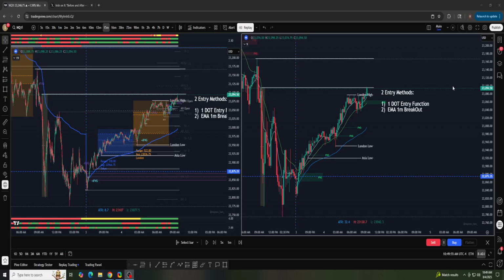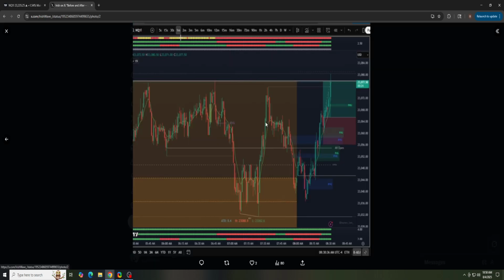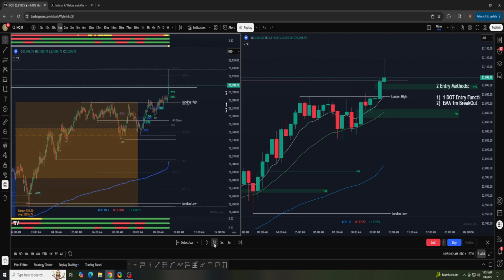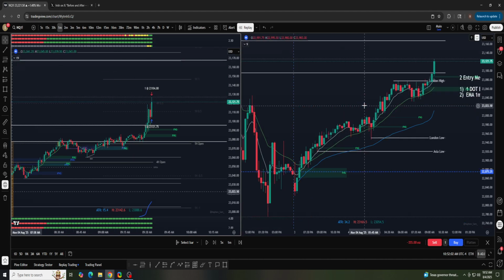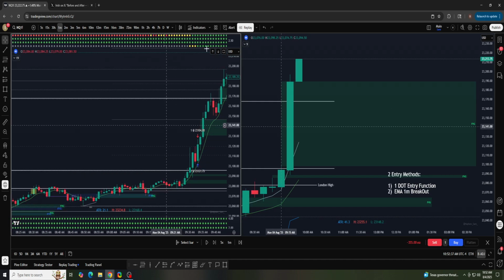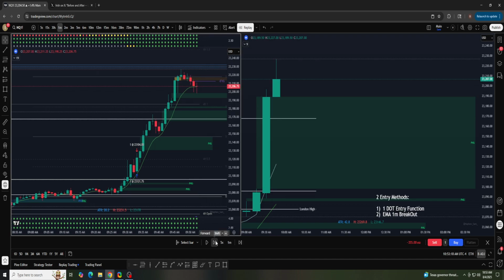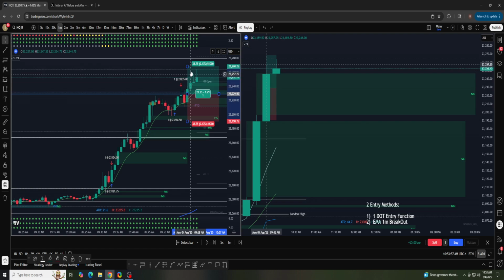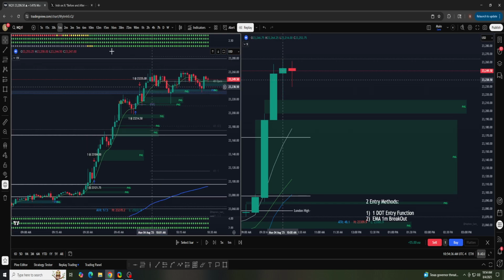DOTS Bias Trading Indicator 1 DOT Entry Function and 1 Minute EMA Strategies Discussed 8/4/25